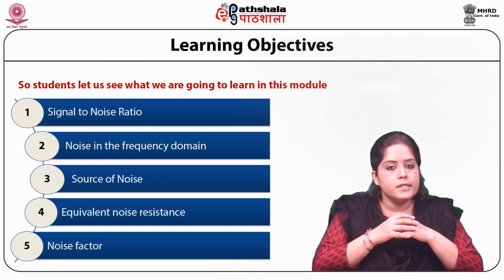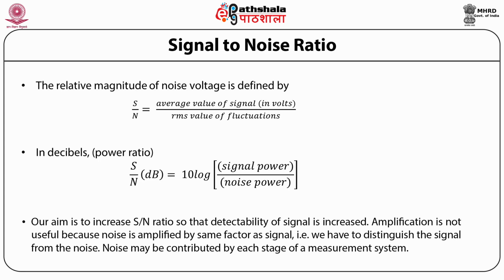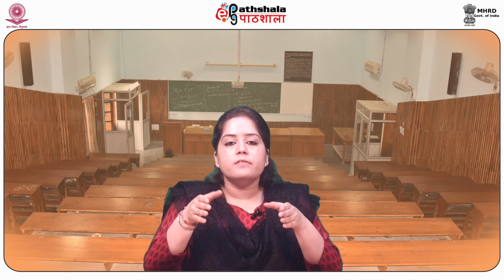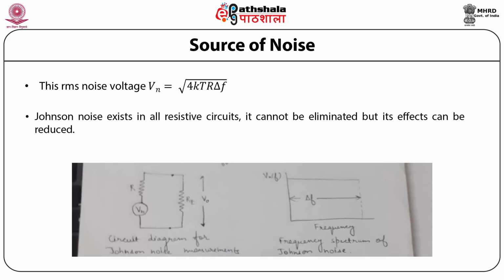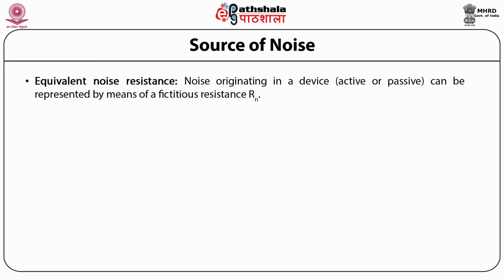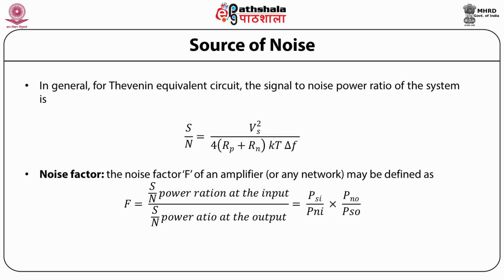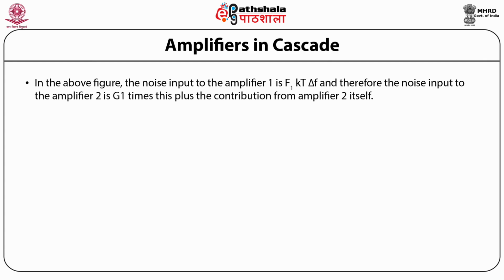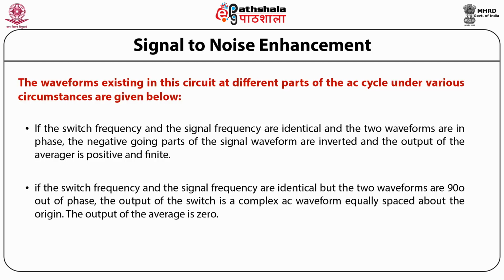SNR (signal to noise ratio) in instrumentation and communication